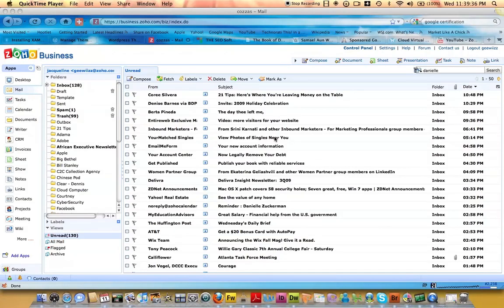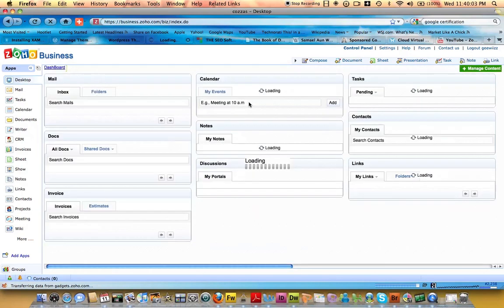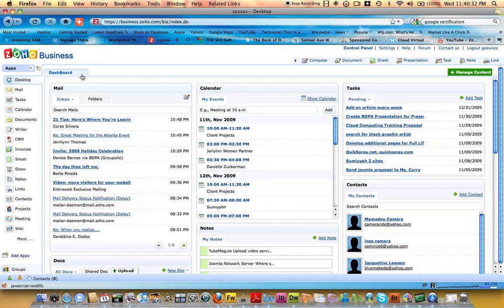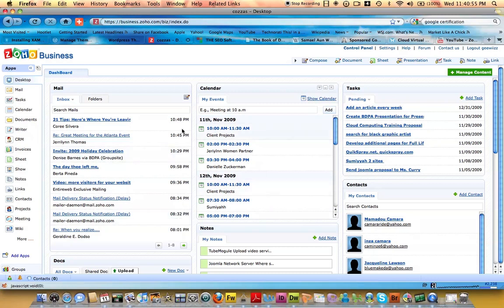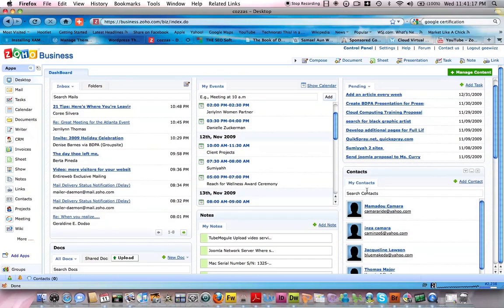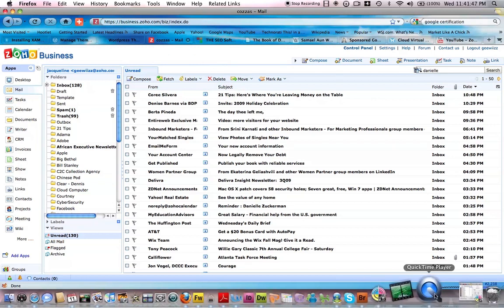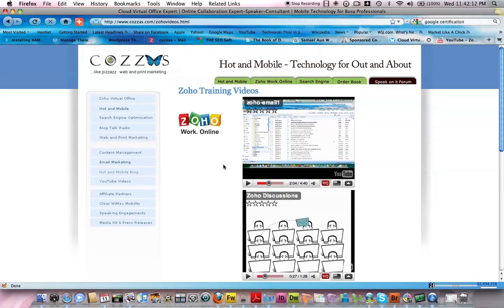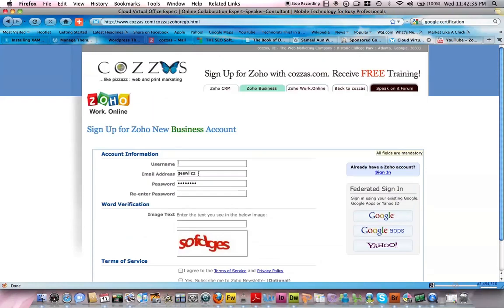cozzas llc - zoho Training - The Dashboard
This zoho Training lesson on The Dashboard was produced by Jacqueline Lawson, President and CEO of cozzas, llc.  More detailed information on how you can register for Zoho for FREE can be found